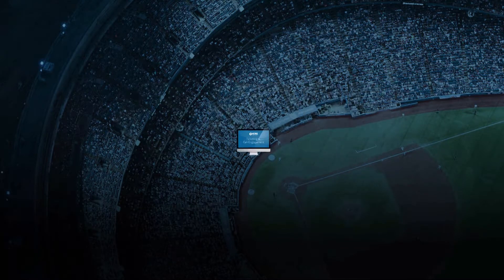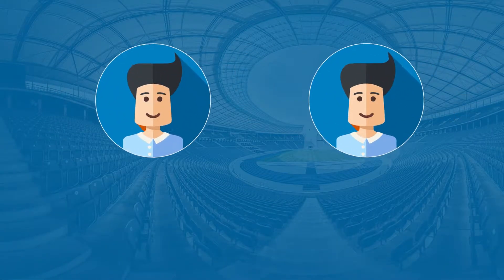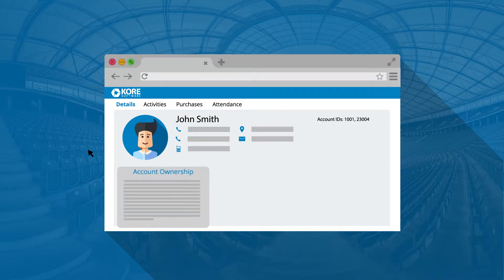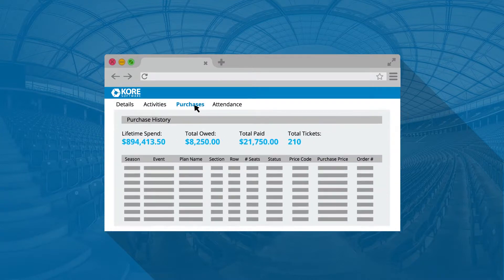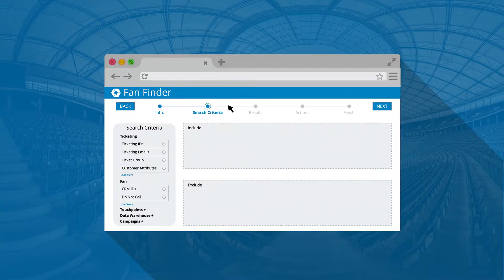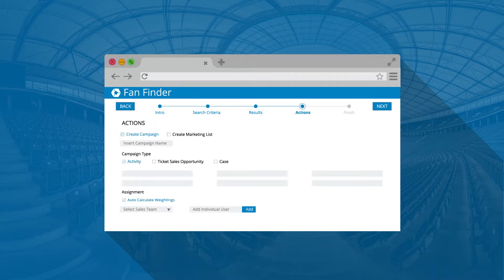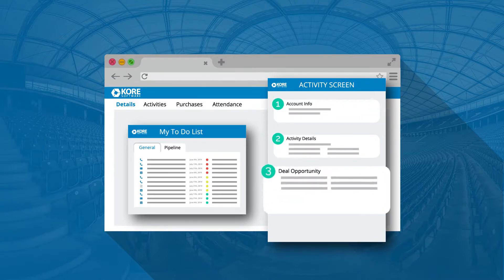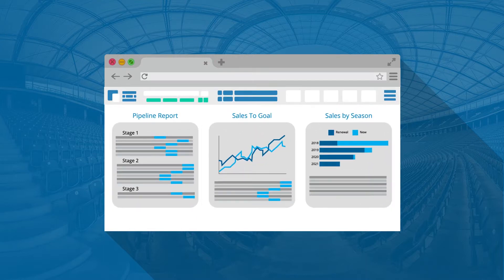KORE Software Ticketing Overview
Boost your season sales productivity and maximize your most powerful resource, your proprietary ticketing data, with KORE Software’s Ticketing and Fan Engagement Application.

Our software will cleanse, dedupe, and structure your fan data using a two-way API integration with your ticketing system.

This gives you a holistic view of your audience while your sales operations become streamlined and easier to manage.

Instantly know each fan’s entire attendance, purchase and activity history, and view that information side by side with third-party demographic data from companies like Live Analytics and Turnkey.

This allows you to improve the quality of each fan engagement through tailored messaging.

KORE Ticketing also has a built-in fan finder tool that will empower you to create hyper-targeted lists using virtually any fan attribute.

With just the click of a button, you can turn those lists into marketing or sales campaigns and distribute leads among your sales reps.

When they’re ready to engage a lead, our custom activity screen will guide them through each interaction, prompting them to collect important data like objections and reasons for buying or not buying.

Our activity screen also encourages your rep to advance the opportunity stages which maintains pipeline integrity and accurate reporting.

All this data is turned into powerful insights through our built-in Tableau integration. You’ll have access to shareable dashboards designed specifically for your executive team, sales managers, and reps, including hustleboards for sales gamification.

Once you begin using KORE’s Ticketing & Fan Engagement application, you’ll quickly realize your pipeline has more transparency and accountability than ever before.

Request a demo today and learn how you can drive more productivity and discover new ways to delight ticketholders with KORE Ticketing and Fan Engagement.